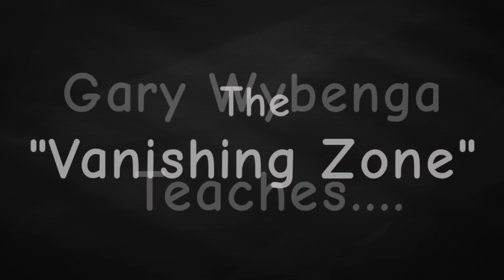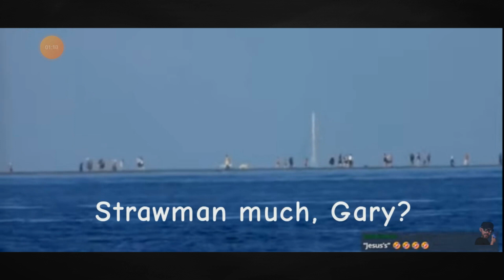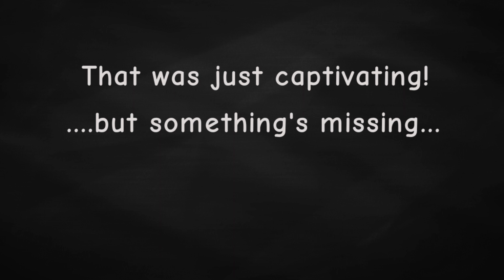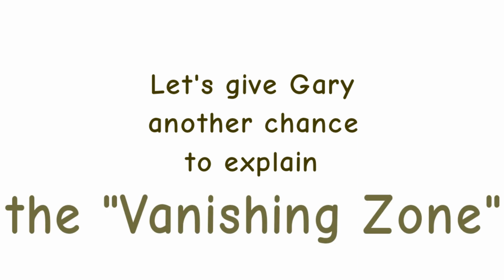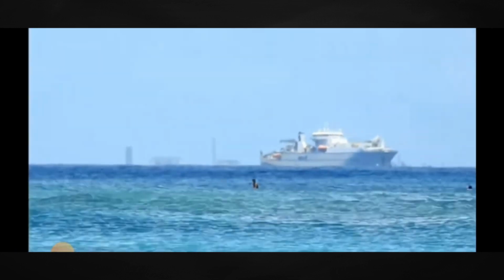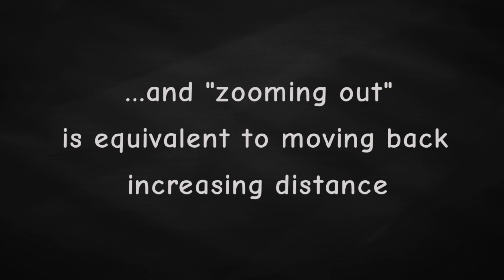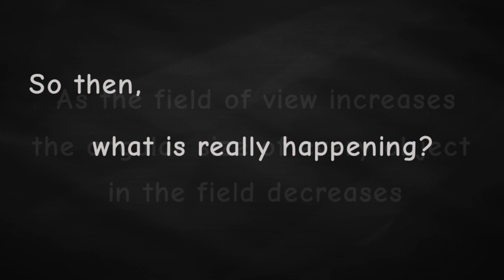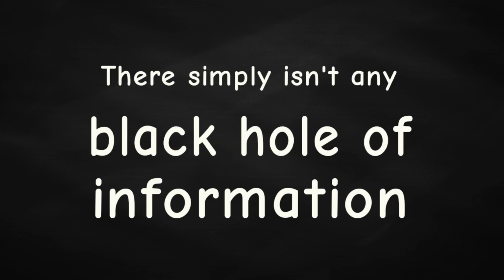Gary Wybenga Teaches the "Vanishing Zone"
Gary Wybenga Teaches all about the "Vanishing Zone"! the black hole of information. Gary is a well-known expert in optics within the flat earth community.. We'll review what has to teach us and learn all about the "Vanishing Zone"!